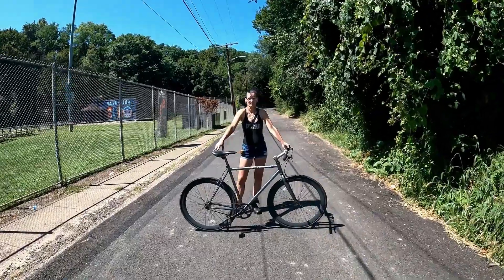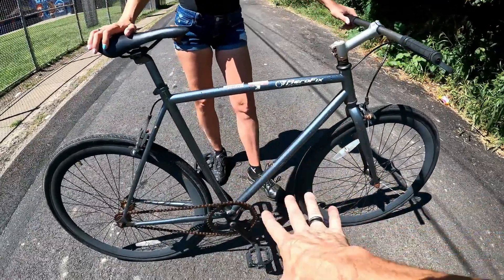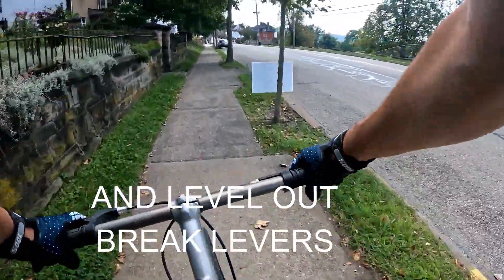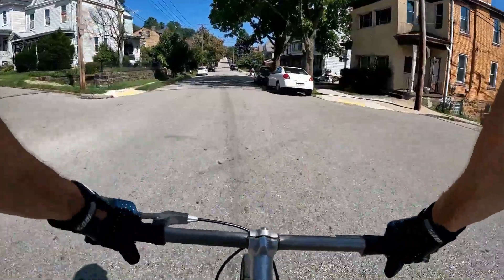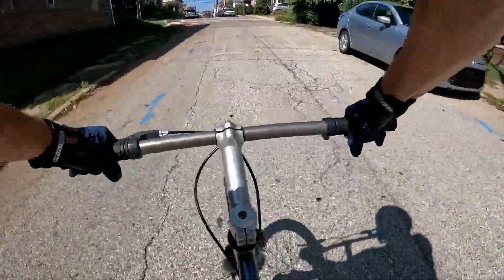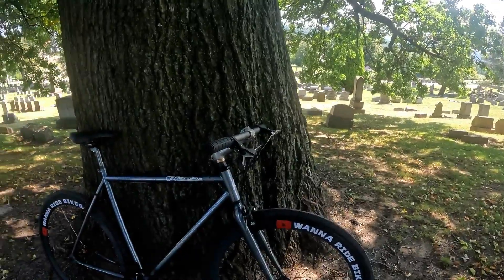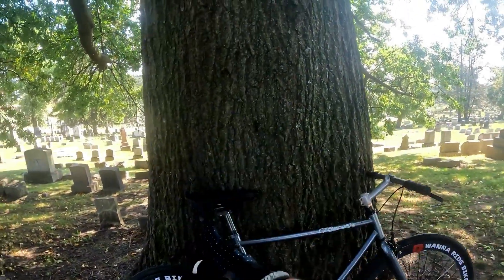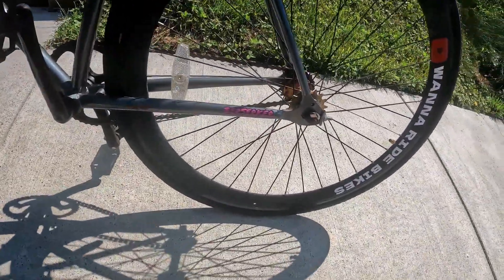FIXED GEAR BIKE RIDE (NEW TO ME )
I BEEN LOOKING FOR A FIXED GEAR BIKE AND YES I THOUGHT OF MAKING ONE I SAW THIS ON FACEBOOK MARKET PLACE AT A PAWN SHOP I HIT THEM UP AND THEN IT WAS CLOSE TO ME NOW I HAVE A FIXED GEAR BIKE